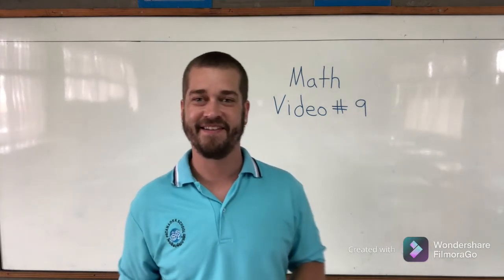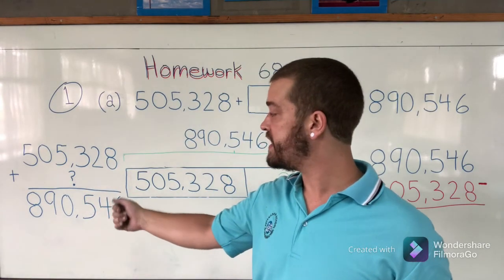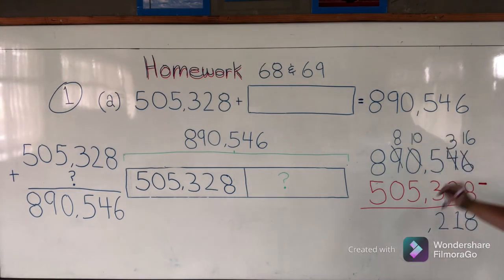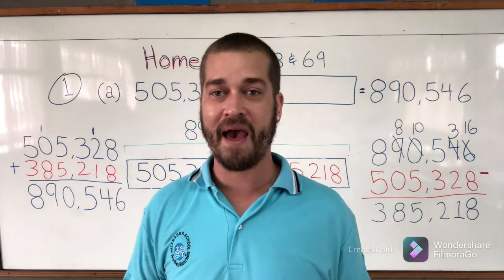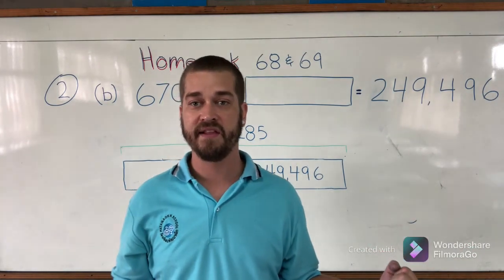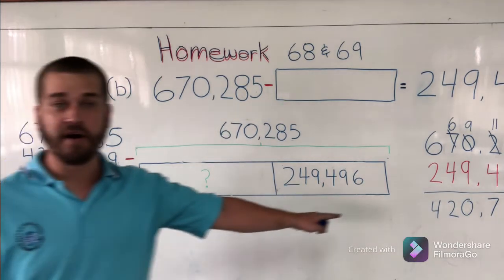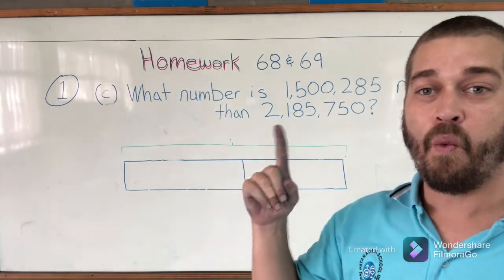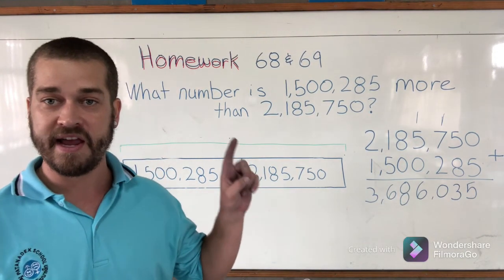Week 3 - Math Episode 1 - Teacher Skylar